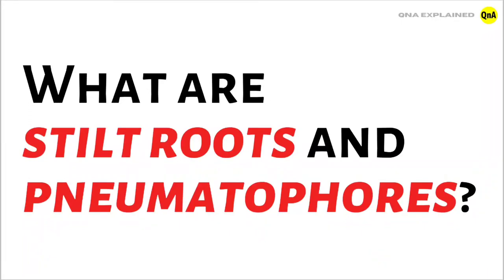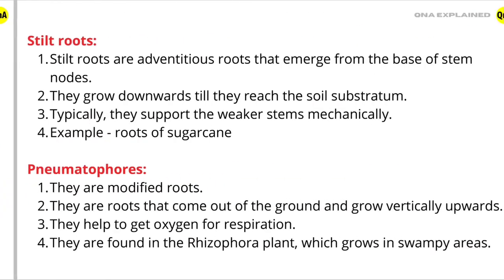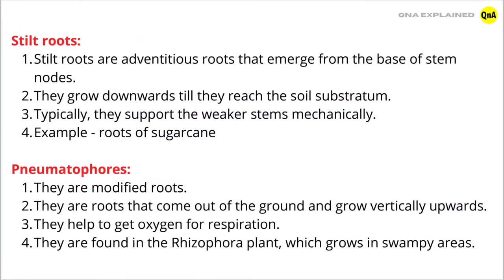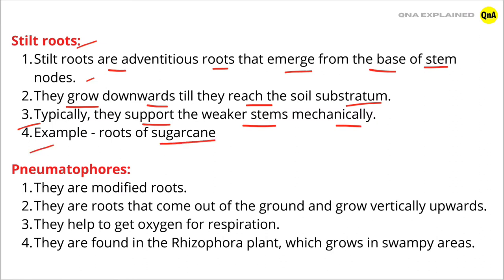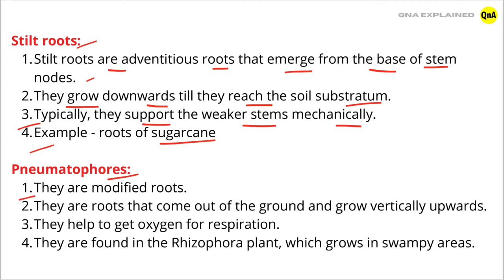What are stilt roots and pneumatophores ? - QnA Explained